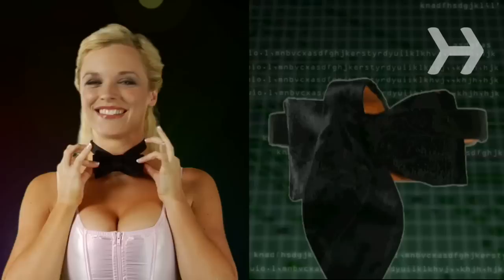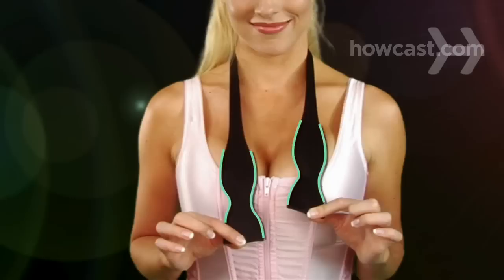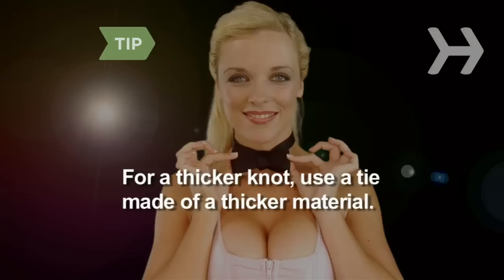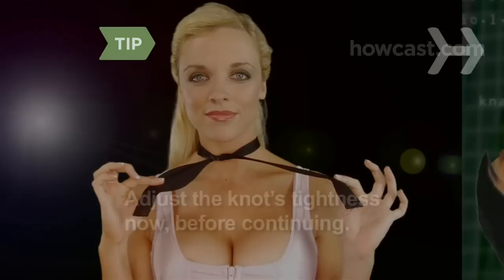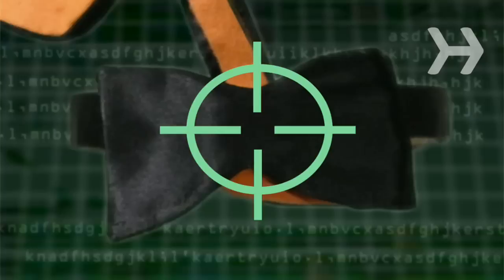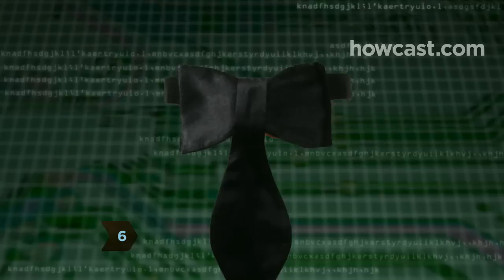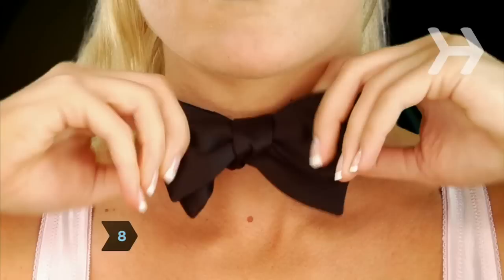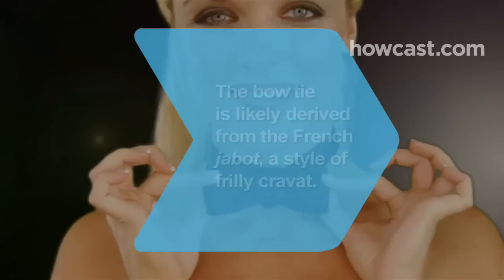How to Tie a Bow Tie (with Playboy)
Get Dapper in these Bowties:
Tuxedo Adjustable Neck Bowtie
Stylish Assorted Pattern Bow Ties
Spinning Bow Ties
Tok Tok Designs® Handmade Bow Ties

You've got style. You've got class. You've got... No reason to still be wearing a clip-on. Show off your suave side with a perfectly knotted tie.

Step 1: Getting to Know You
Acquaint yourself with the basic dynamics of a real bow tie. A standard bow tie consists of a single, long band with two ‘hourglass’ shapes at either end.

Step 2: Drape the tie
Drape the tie around your neck, with one 'hourglass' 1 and ½ inches lower than the other. Its narrow middle should be even with the bottom of the other hourglass.

Tip
For a thicker knot, use a tie made of thicker material. Also, a tie made of a textured material will hold a knot better than one made from a smooth material.

Step 3: Cross the ends
Cross the longer end of the tie over the shorter end to form an 'X.'

Step 4: Pass the long end through the loop
Pinching the X together, lift it away from you slightly, and pass the longer end of the bowtie up and over the top of the X.

Tip
Adjust the tightness of the knot now, as you won’t be able to readjust later.

Step 5: Double the short end on itself
Bring the shorter end up to the knot and form it into a bow-tie shape by folding the wide 'bulb' of the hourglass in half. Its narrow midpoint should sit right at the knot. Use one hand to keep this bow in place the rest of the way.

Step 6: Loop the long end over the bow
Bring the long end straight down over the middle of this bow and start to form it into a bow shape, too.

Step 7: Push the bulb through the knot
Now here’s the tricky part: As you form this bow, simultaneously bring it up behind the first bow and pull the folded edge through the knot.

Step 8: Tighten the knot
Pull on both bows at the same time to tighten the knot. Adjust the bow shapes to match and, if necessary, straighten the knot. Now quick--do something debonair!

Dating to the 18th century, the bow tie is likely derived from the French jabot, a style of frilly cravat.